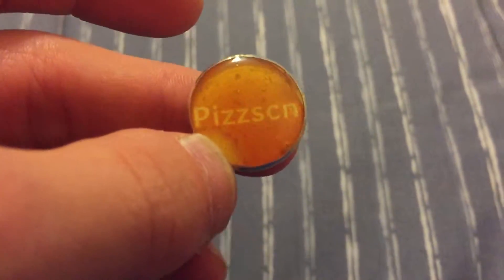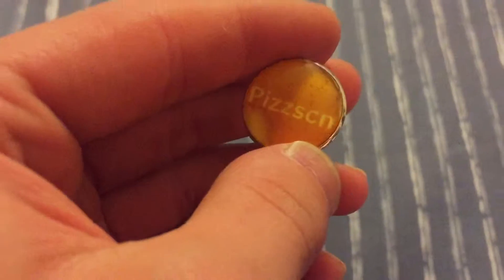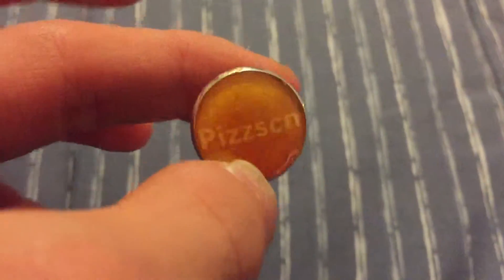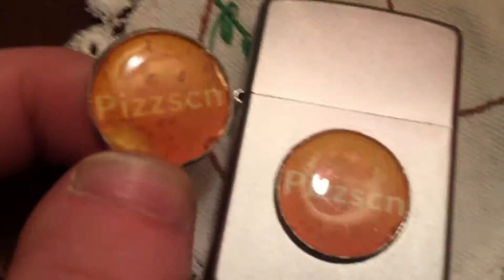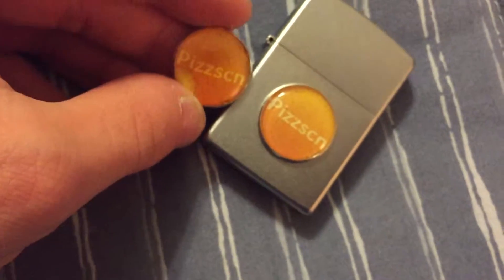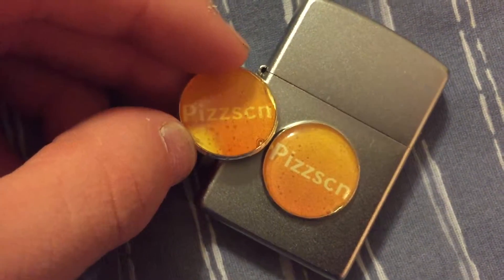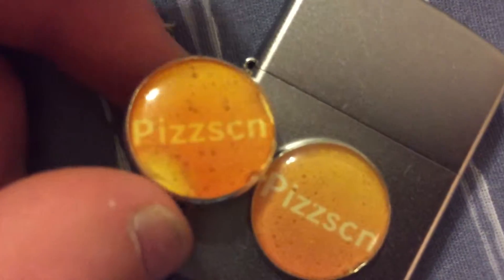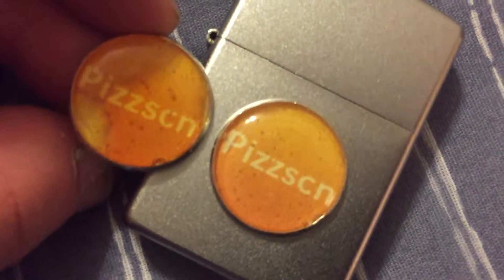Will the Pizzscn Zippo's Emblem Fade? Pt. 2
Just a quick video in which I test to see if the emblem I made for the Pizzscn Zippo 2.0 can potentially fade or not.